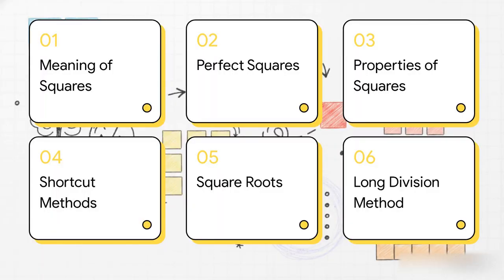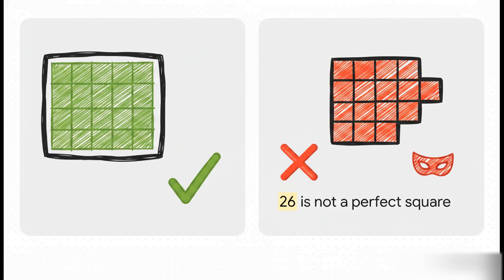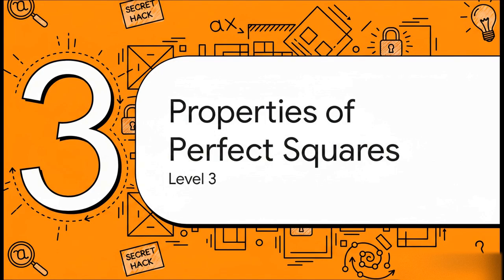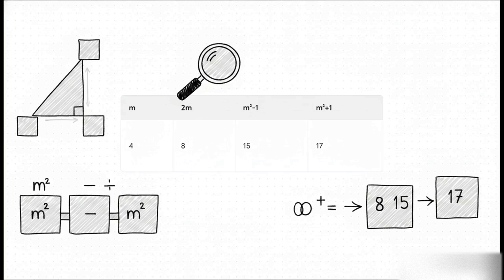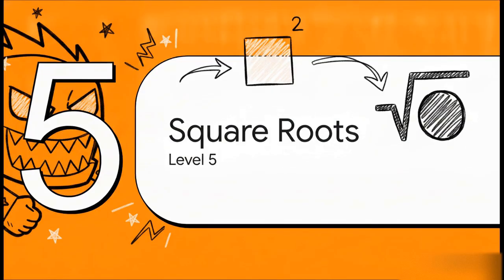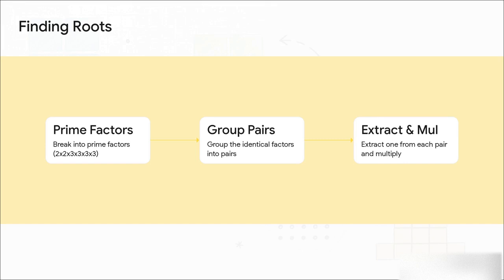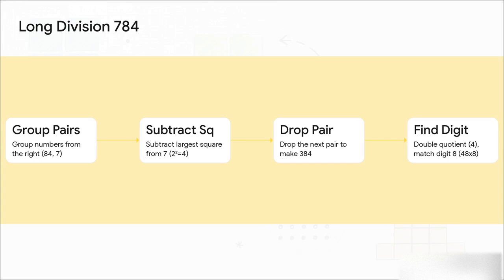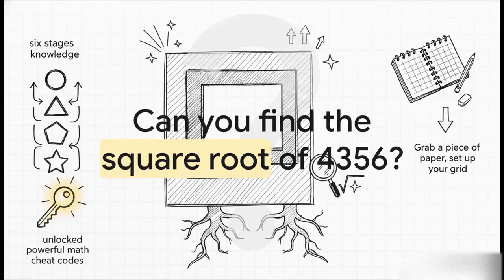Class 8 Chapter 6 Squares & Square Roots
📘 Class 8 Mathematics Chapter 6 – Squares and Square Roots | Full Explanation in English

In this video, we explain **Squares and Square Roots** in a simple and easy-to-understand manner so that students can master the concepts and score better in exams.

🎯 Topics Covered:
• Finding Squares of Numbers
• Square Root Concept
• Methods of Finding Square Roots
• Prime Factorization Method
• Repeated Subtraction Method
• Applications of Squares and Square Roots
• Practice Questions and Examples

💡 This video is perfect for:
✔ Building strong mathematical concepts

📚 Learn the complete chapter with easy explanations, shortcuts, and solved examples.

📚 Watch the complete Class 8 Mathematics playlist for all chapters.

class 8 maths chapter 6 squares and square roots
squares and square roots class 8
squares and square roots full chapter
square numbers class 8
square roots class 8
finding square roots class 8
prime factorization method class 8
repeated subtraction method class 8
perfect square numbers class 8
class 8 maths squares and square roots one shot
maths chapter 6 class 8 explained
class 8 maths complete chapter
chapter capsule maths
square and square root tricks